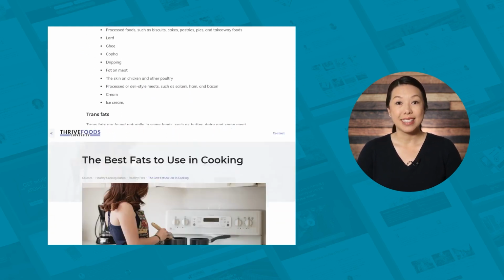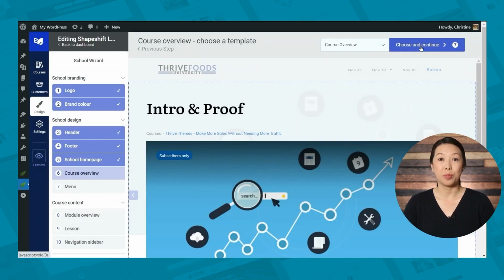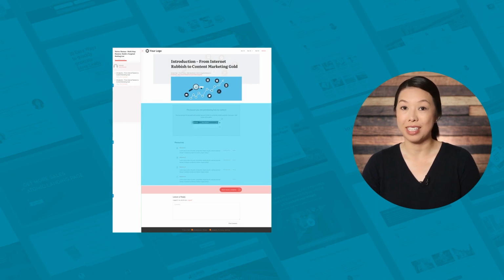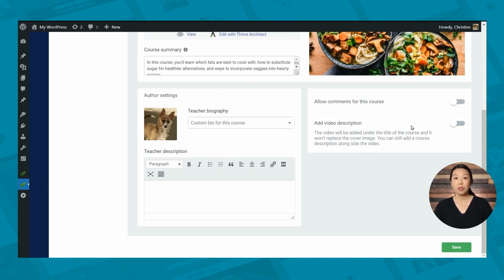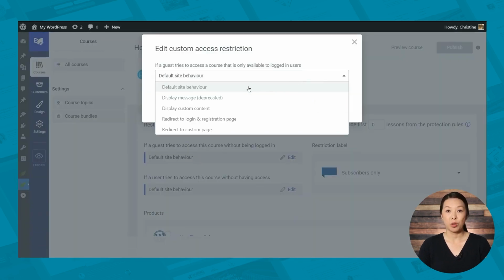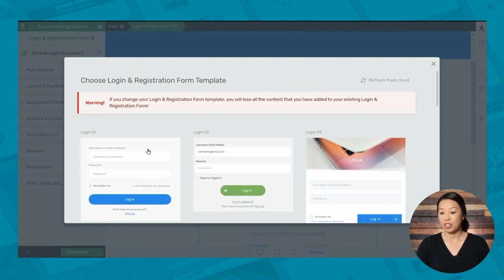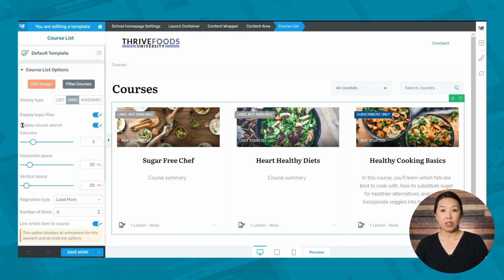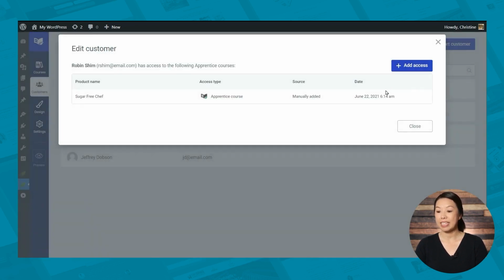Thrive Apprentice Walkthrough Tutorial 2021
In this video, Christine shows you how to create online courses on your WordPress website using Thrive Apprentice.

Time Stamps:
00:00 - Intro
02:35 - Welcome and School Wizard
07:53 - Skin Dashboard
09:03 - Typography
09:57 - How Templates Work
12:02 - Course Topics
12:33 - Adding a New Course
19:18 - Access Restrictions
21:45 - Publishing Your Course
22:09 - Course Bundles
23:00 - Settings Tab
24:34 - Login and Registration Page
27:30 - Logs and API Keys
28:26 - Editing Templates
34:28 - Customers Tab

If you have any questions about Thrive Apprentice, make sure to leave them in the comments section below!